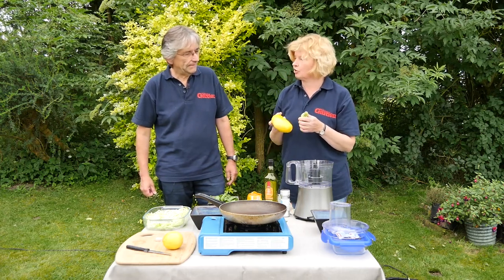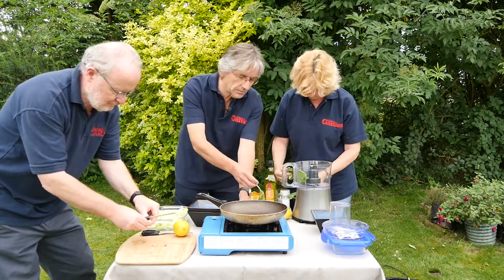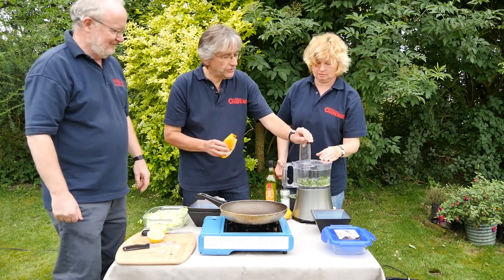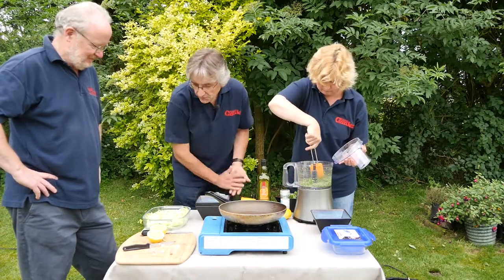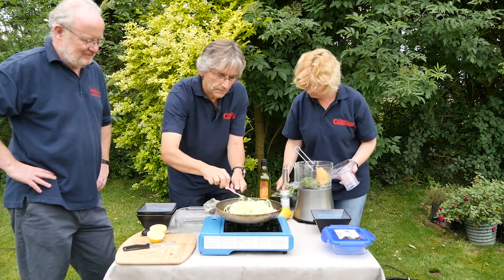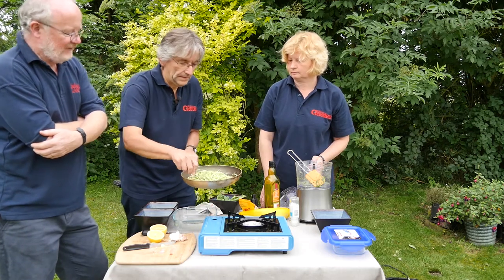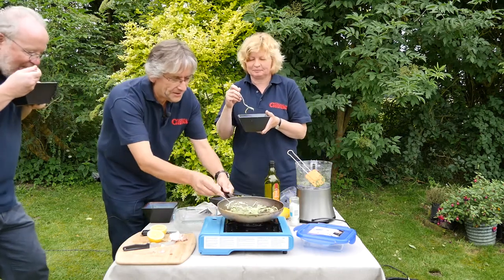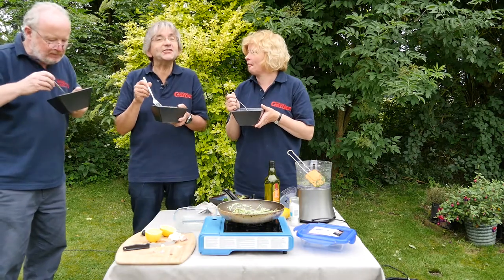Pesto Courgetti | Recipe | Kitchen Garden Magazine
A quick and simple recipe, perfect for on the plot - and it's a great excuse to whip out Steve's new kitchen gadget; the spiralizer!

For more, take a look at the Mudketeers article (page 17) of the September 2017 issue of Kitchen Garden magazine.